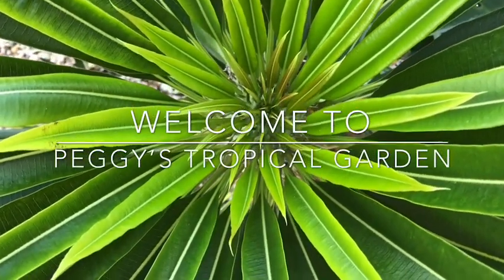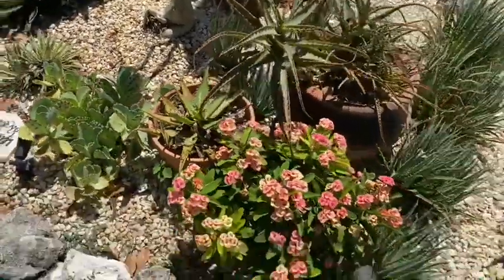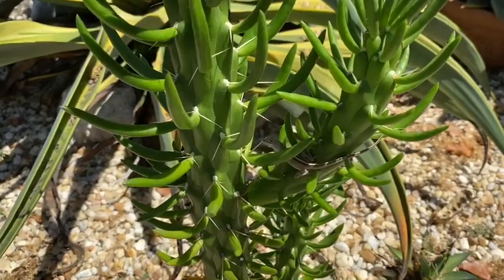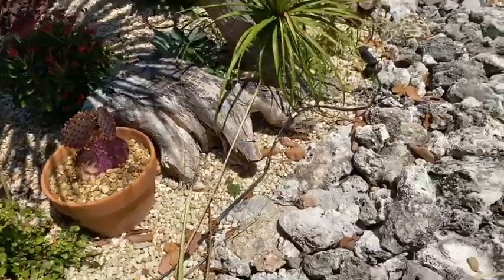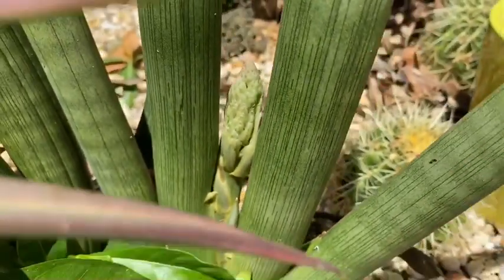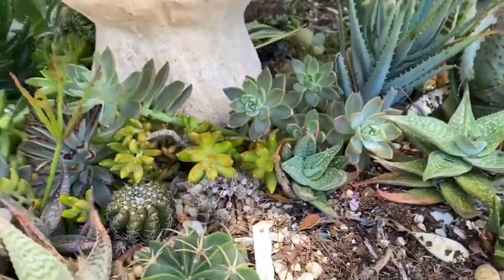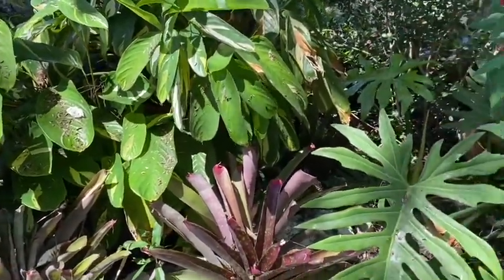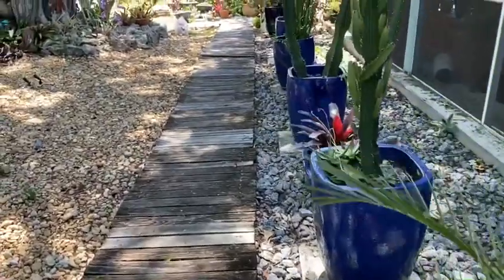My Tropical Garden Tour / Philodendron Succulents Orchids Hoya Cactus / Plant Tour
In this video, I take you on a tour of my tropical garden to see how my plants are looking after the winter months. I'll show you my outdoor Philodendrons, Orchids, Hoyas, Cacti, Succulents and more.
Coconut Coir Mounting Pole
Liquid Systemic I use on all of my indoor and outdoor plants
MY PLANT NOOK ITEMS:
2pack White Ceramic hanging planter